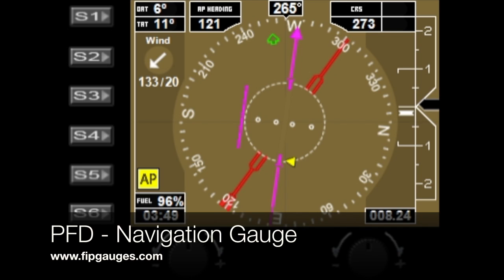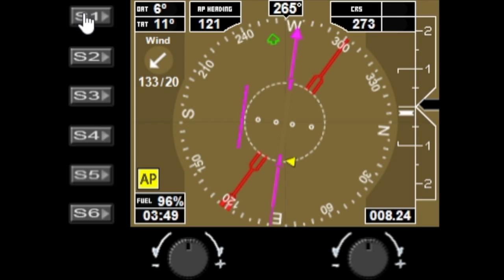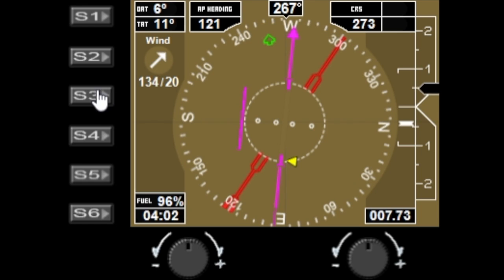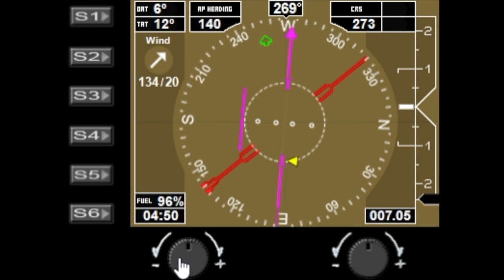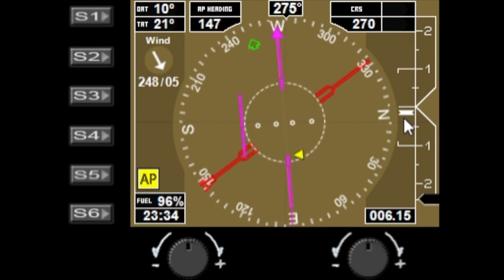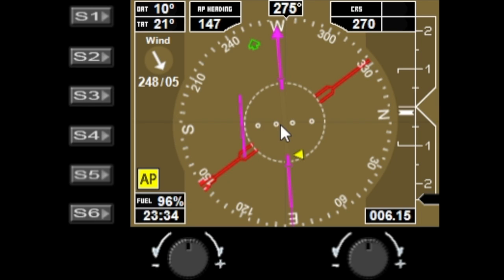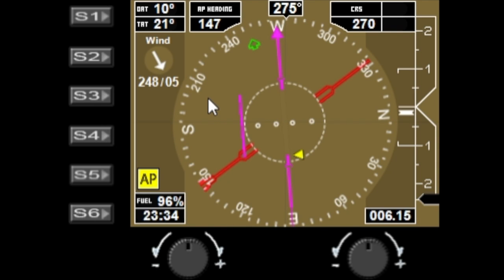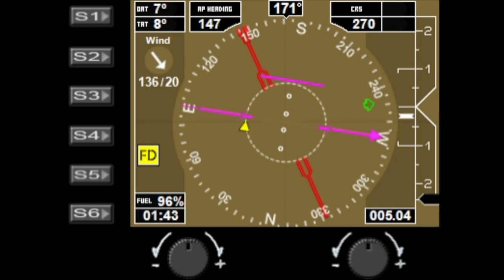PFD - Navigation Gauge - Saitek/Logitech Flight Information Panel & SPAD.neXt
Demo of PFD Primary Flight Display Navigation Gauge - fipgauges.com gauges. Running on Saitek FIP (Flight Information Panel) using SPAD.neXt driver.